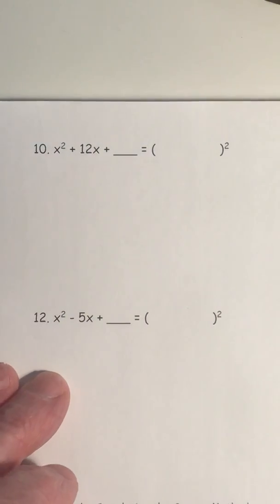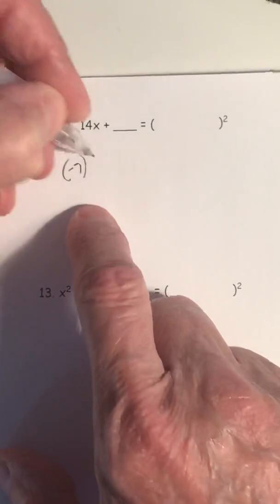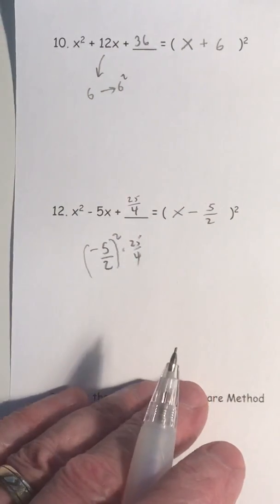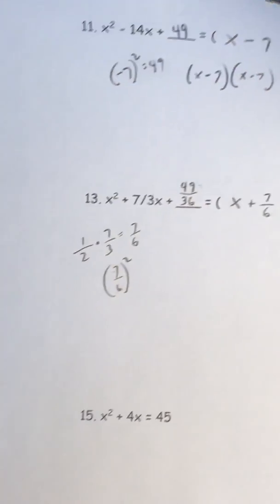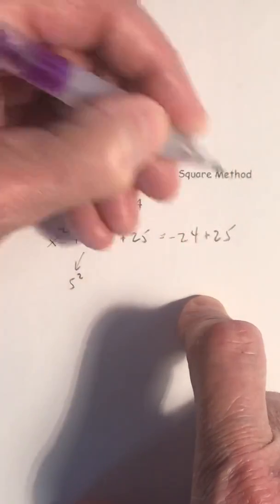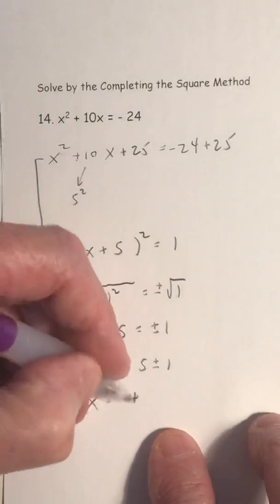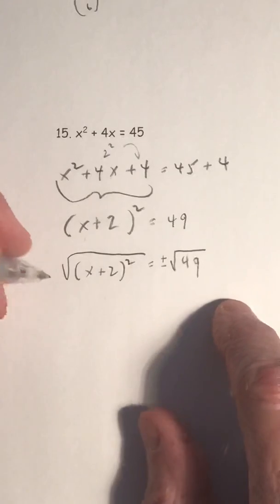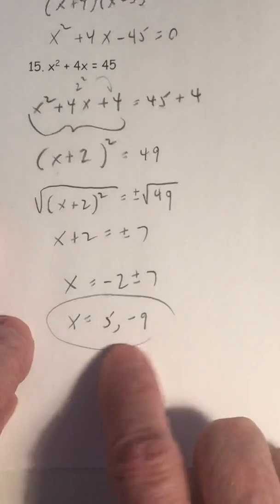A Math 1075 [24] page 3